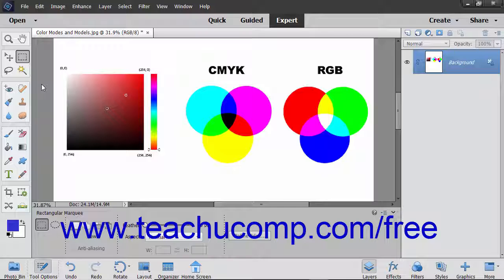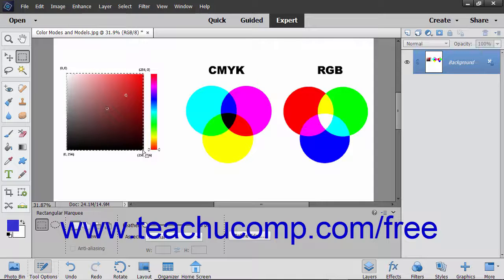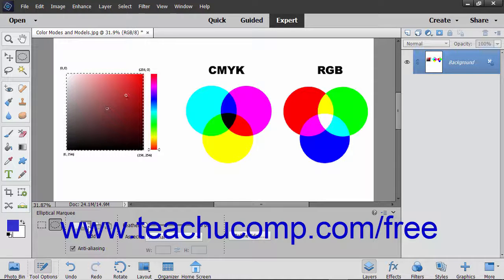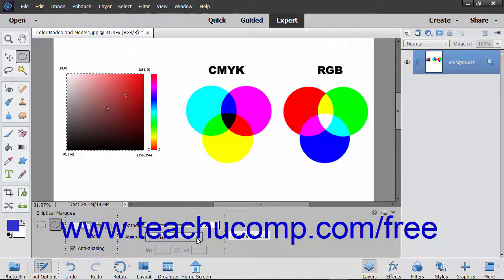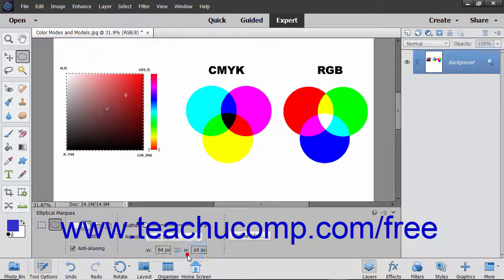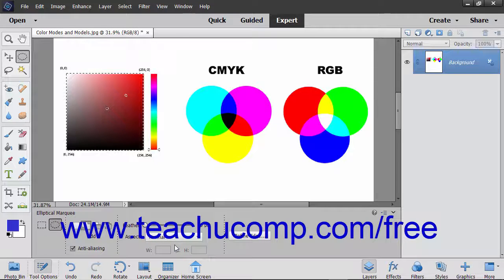Photoshop Elements 2019 Tutorial The Marquee Tools Adobe Training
Learn how to use the marquee tool in Adobe Photoshop Elements A clip from Mastering Photoshop Elements Made Easy v. 2019. - the most comprehensive Photoshop Elements tutorial available. Visit us today!